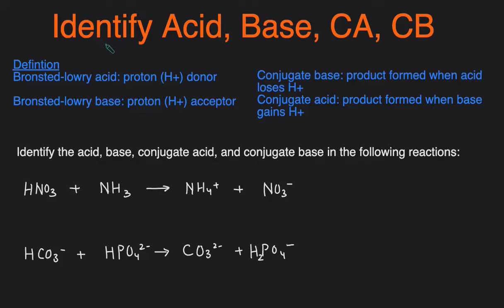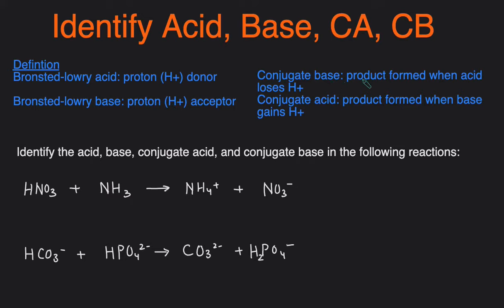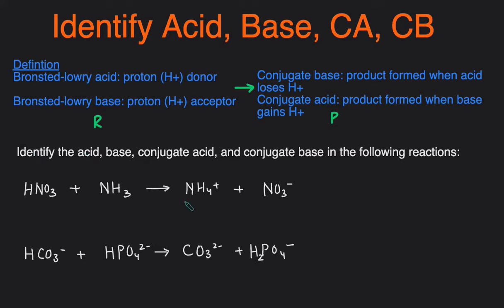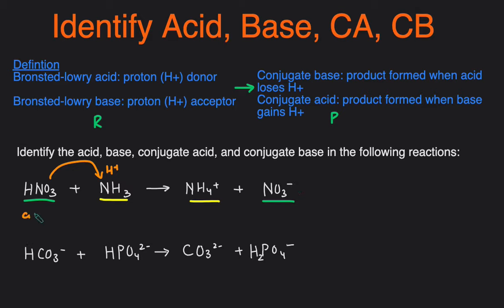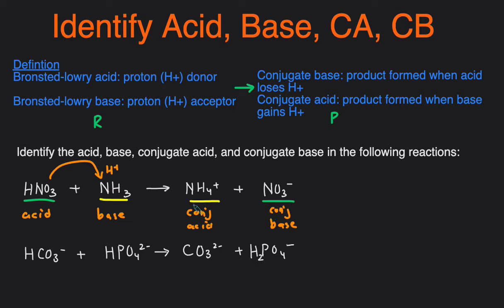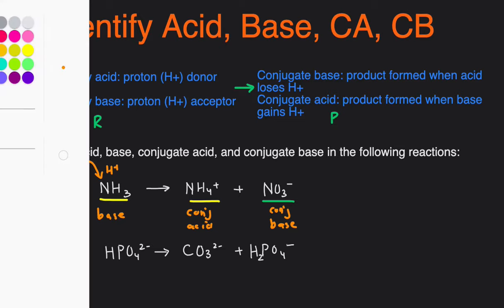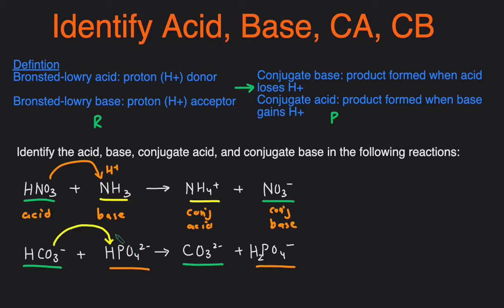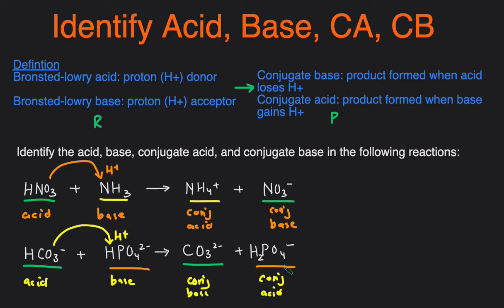How to Identify Acid, Base, Conjugate Acid, and Conjugate Base Examples and Practice Problems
In this video,  we'll go over how to identify acid, base, conjugate acid, and conjugate base. First we'll start with the definitions of acid, base, conjugate acid, and conjugate base. Then we'll go over some examples and practice problems together.